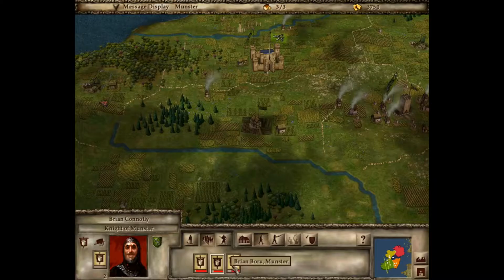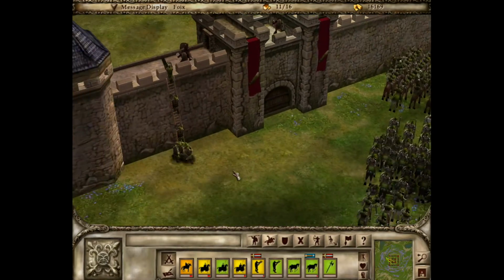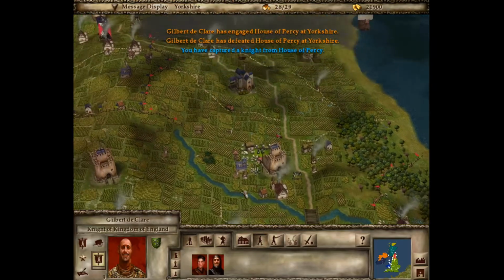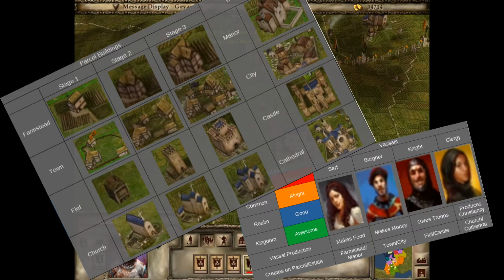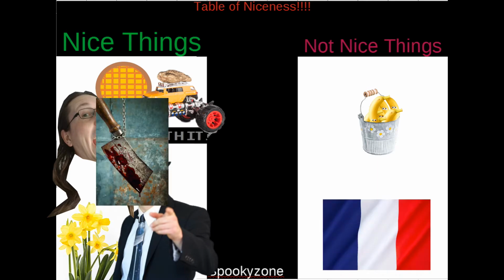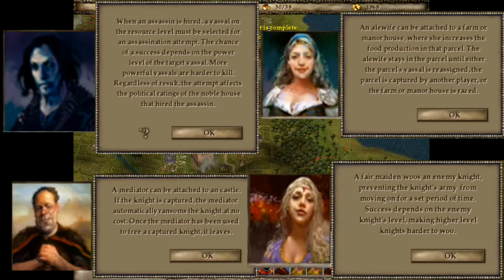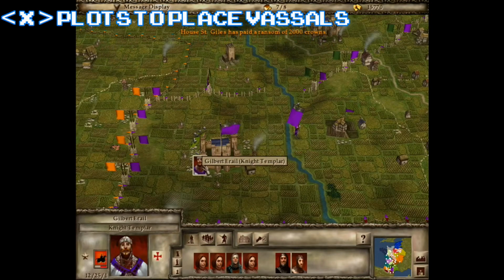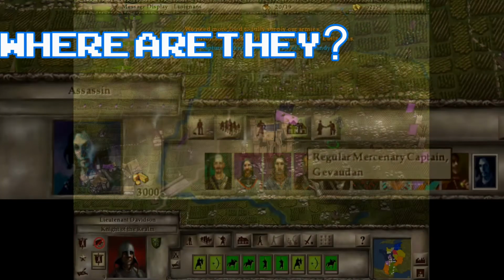Lords of the Realm 3 - PC Classics - Review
My Not so long awaited but procrastinated for 10 years review of the RTS sequel to my favorite game of all time Lords of the realm 2, Lords of the Realm 3.

Developer: Impressions Games
Publisher: Sierra Entertainment
Release Date: 03/17/2004

PCC-02-01